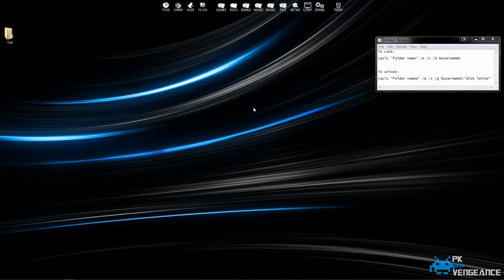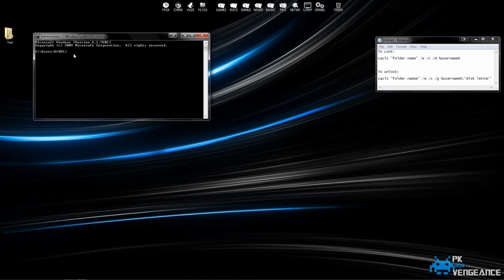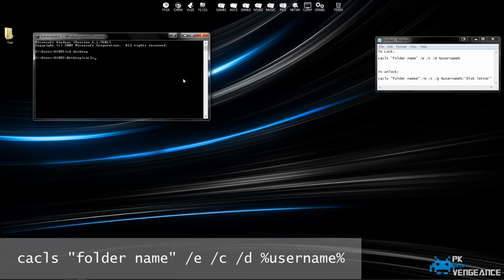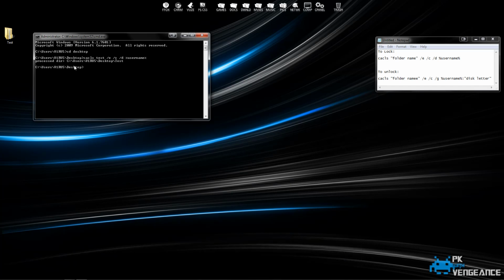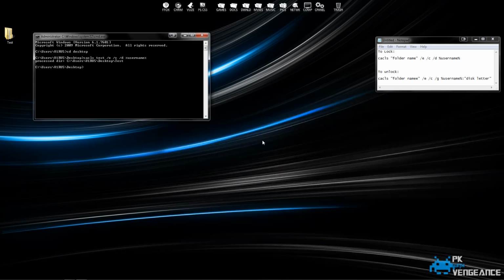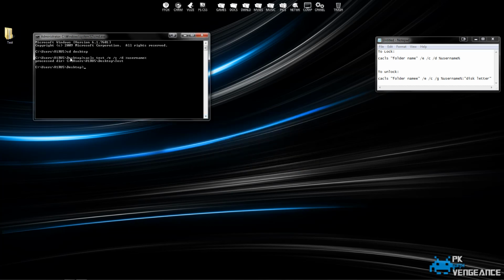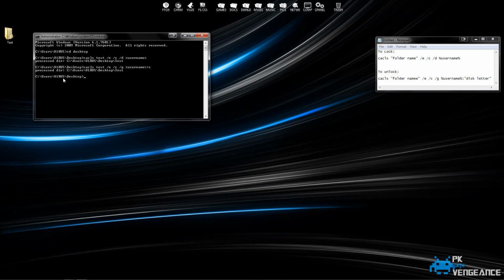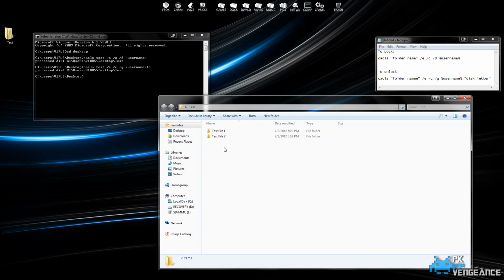HOW TO: Make A Folder Undeletable and Inaccessible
In this video I will show you how to make your folder undeletable and inaccessible to anyone but yourself.